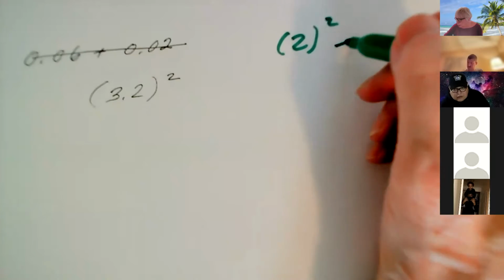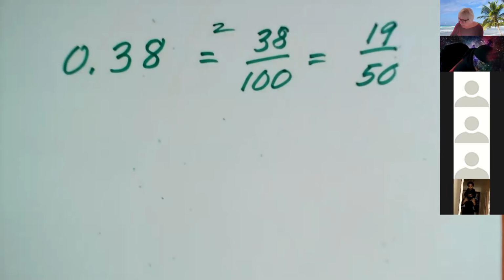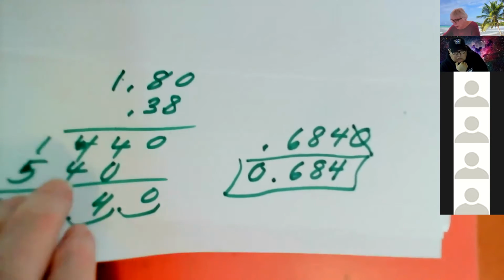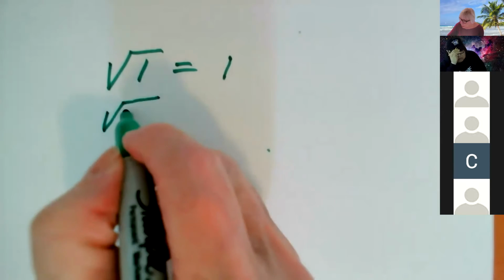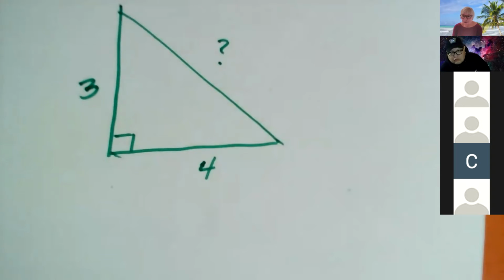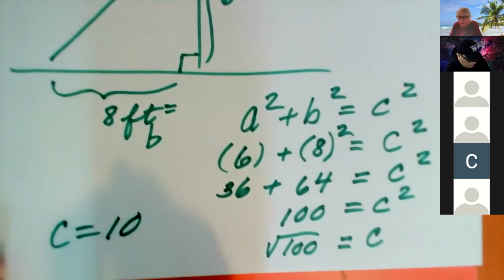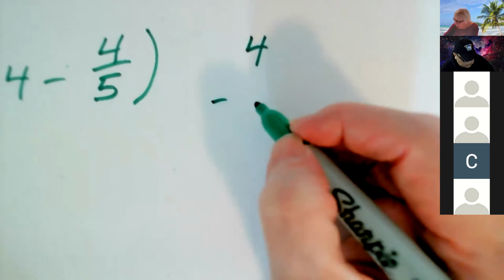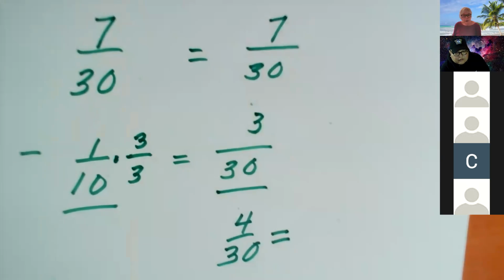081Oct27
3.5 and 3.6 Test 2 is Monday Nov 1.